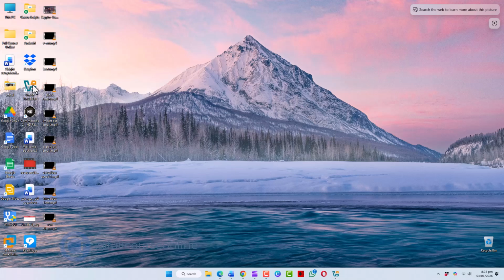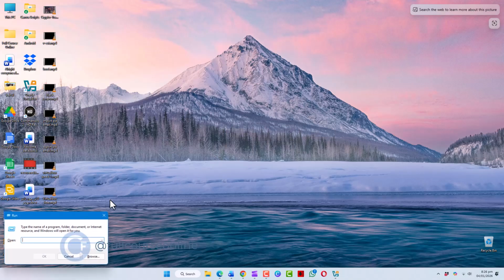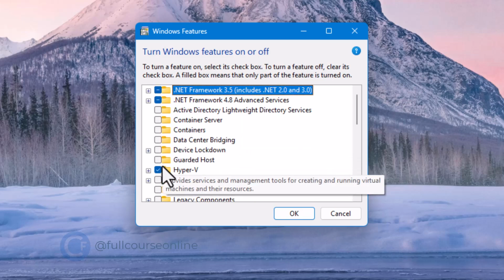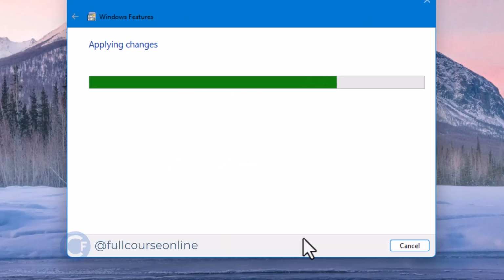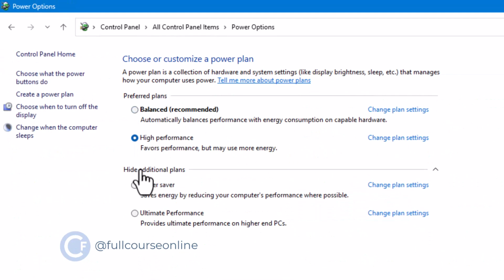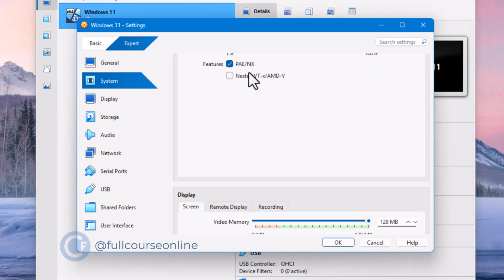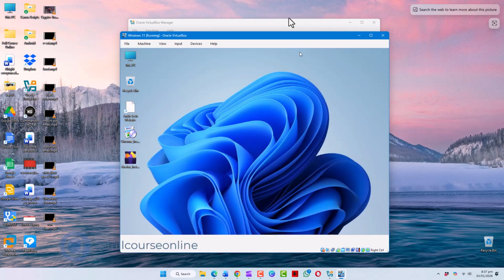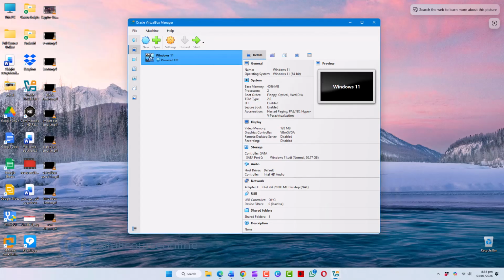VirtualBox Slow on Windows 11 – Complete Performance Fix (Step by Step)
Is VirtualBox running very slow on Windows 11? Lag, freezing, or poor performance are common problems caused by Hyper-V conflicts and incorrect system settings.

In this video, you’ll learn how to fix VirtualBox slow performance on Windows 11 by disabling conflicting Windows features, enabling high-performance power mode, optimizing CPU and RAM settings, and installing Guest Additions.

What you’ll learn in this video:
How to fix VirtualBox slow on Windows 11
How to disable Hyper-V for better VirtualBox performance
Best power settings for VirtualBox
How to increase RAM and CPU cores safely
Why Guest Additions improve VirtualBox speed

This tutorial works for Windows 11 with VirtualBox on low-end and high-end PCs.